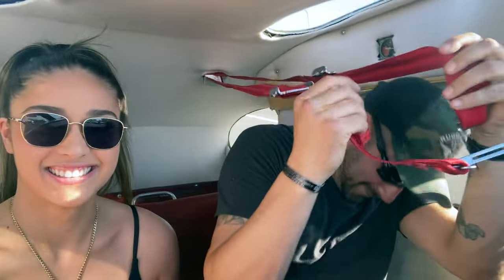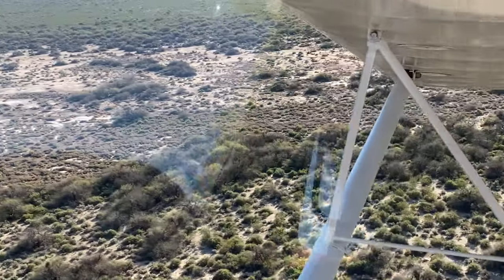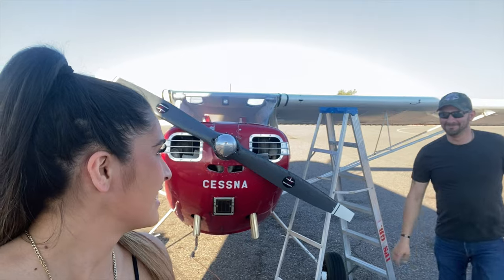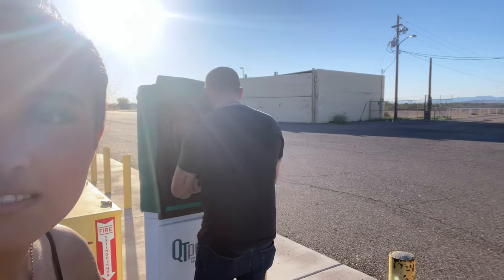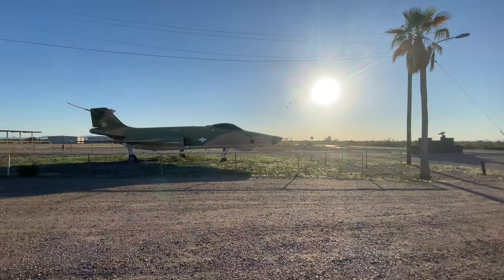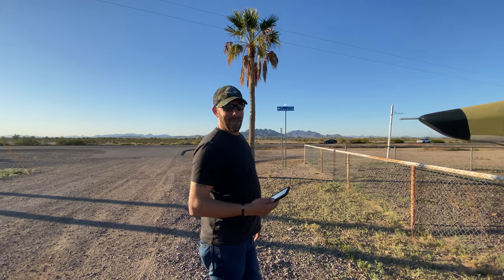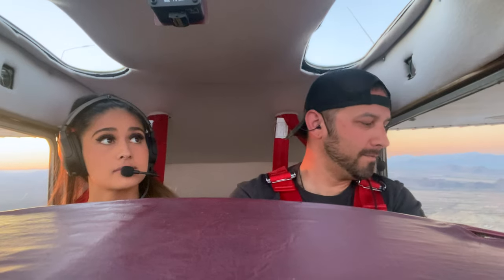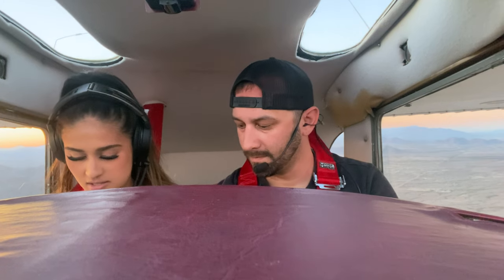Cessna 140 with Ragwing Mafia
Route: KGEU - E60 - E63 - KGEU

So excited to post my first video featuring this flight with Paul, aka Ragwing Mafia! This was the second time we got to go up in his 1946 Cessna-140! Paul is currently a 206, 207, Caravan, and a Citation CJ 2 in Arizona and a great CFI and pilot.

We went over some maneuvers like steep turns, and he showed me a few things about how tailwheel's fly and two new airports I was unfamiliar with. We also got cleared for the east transition through KPHX class bravo airspace on our way back which was so awesome since we got to fly right over the KPHX runway's at 4,500' MSL. This was also awesome opportunity to improve my familiarity with traditional flight instruments rather than glass.

I had so much fun on this flight and am looking forward to learning more so I can earn that tailwheel endorsement.

**P.S. sorry we forgot audio cables**